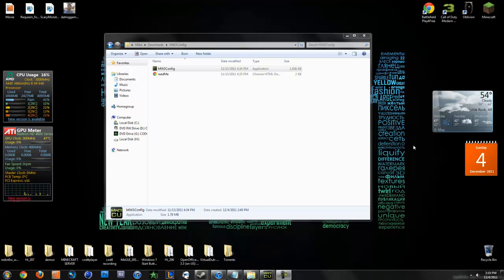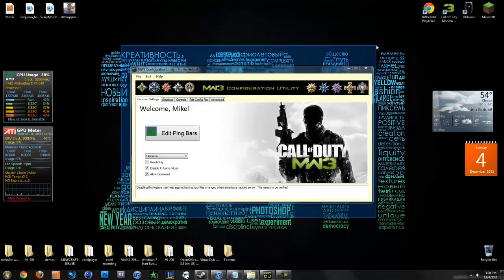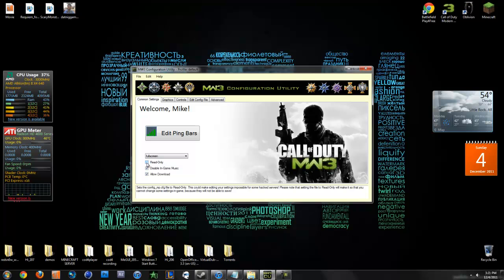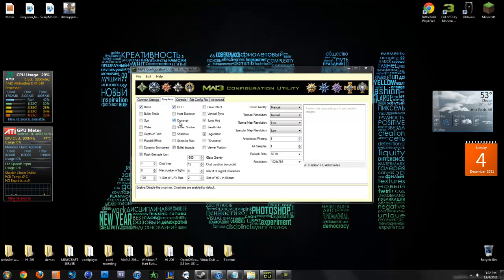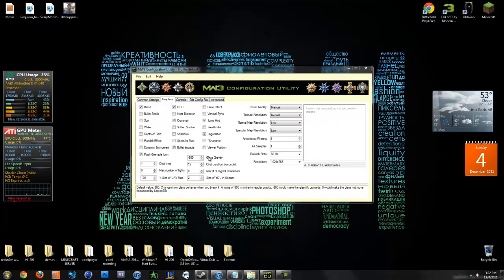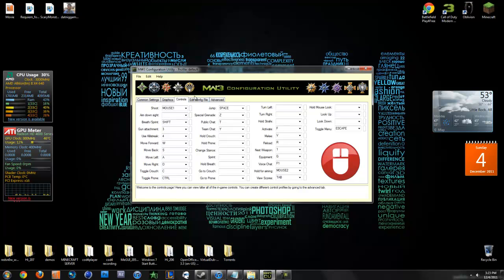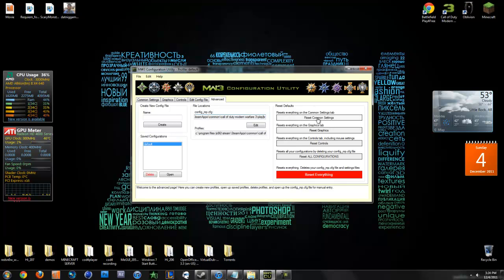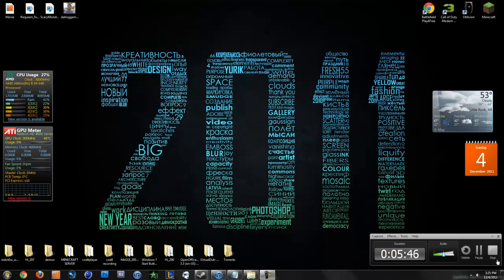Editing your MW3 Config - MW3 Configuration Utility (Tutorial)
Hey guys, this is just a quick tutorial I thought I should do to show you how to easily edit your config on MW3. This program makes it easy to edit your config without having to go in a manually do it in notepad. Enjoy!

I take no credit for the creation of this program, I am just sharing it with others.

And no, using this program will not get you banned from MW3.